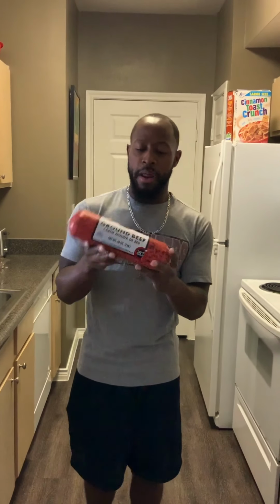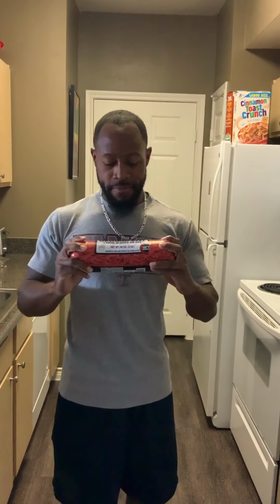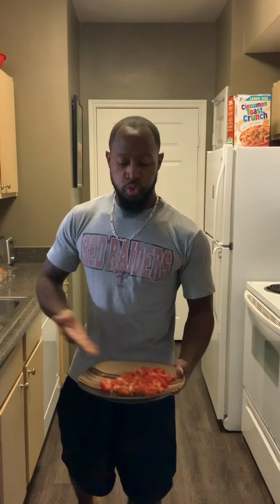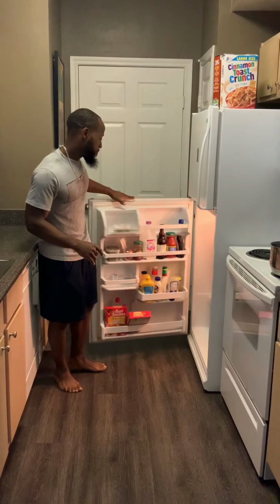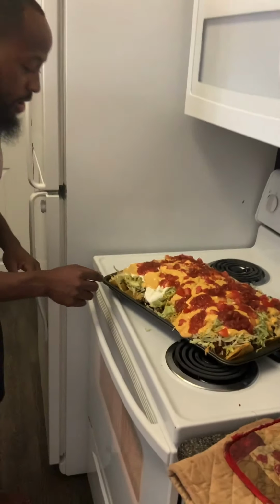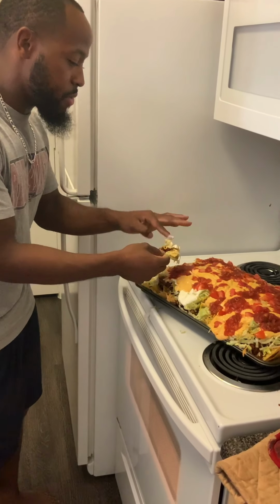Famous Ryan Nachos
T.I.- Why You Wanna
Tory Lanez-Connection

Music